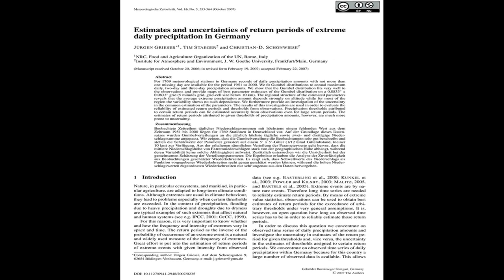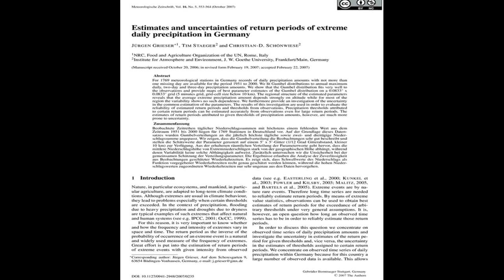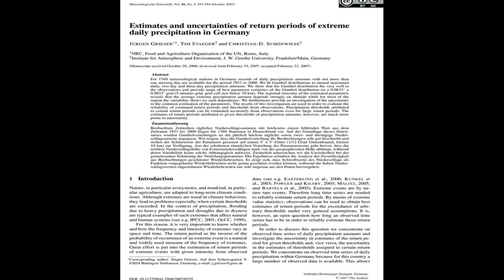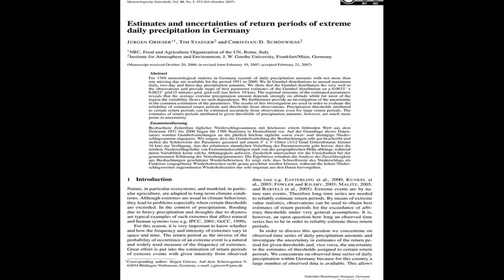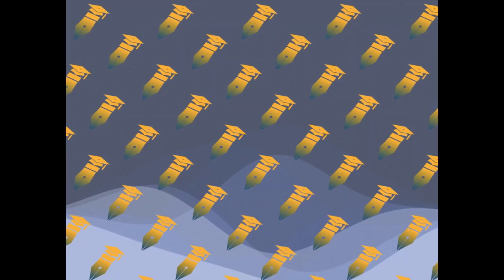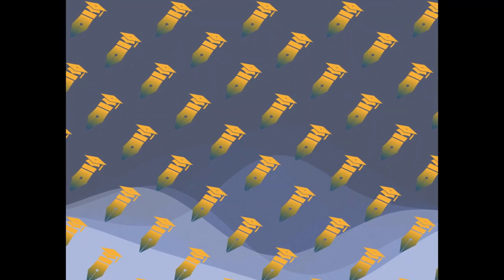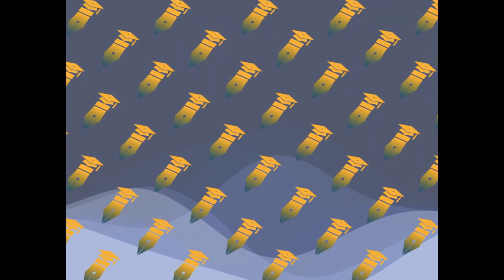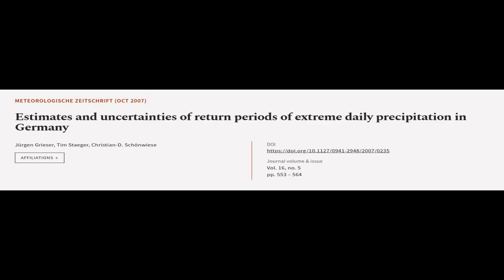Estimates and uncertainties of return periods of extreme daily precipitation in Germa... | RTCL.TV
### Keywords ###

### Article Attribution ###
Title: Estimates and uncertainties of return periods of extreme daily precipitation in Germany
Authors: Jürgen Grieser, Tim Staeger ,and Christian-D. Schönwiese
Publisher: Borntraeger
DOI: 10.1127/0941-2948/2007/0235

### Video Timestamps ###
0:00:00 - Summary
0:01:00 - Title
0:01:06 - Tail
0:01:10 - End